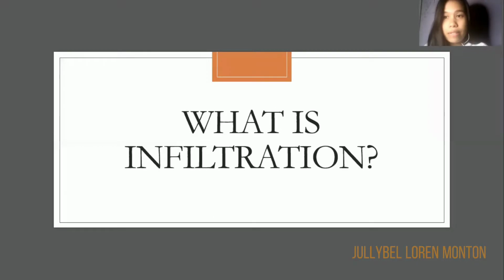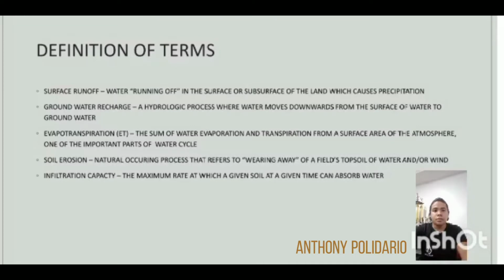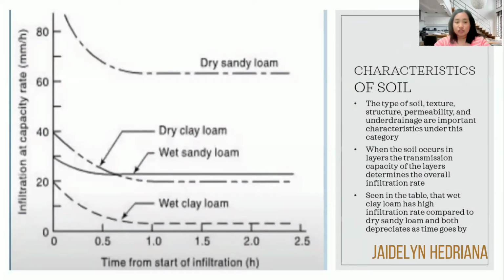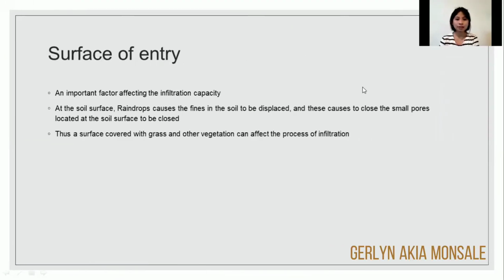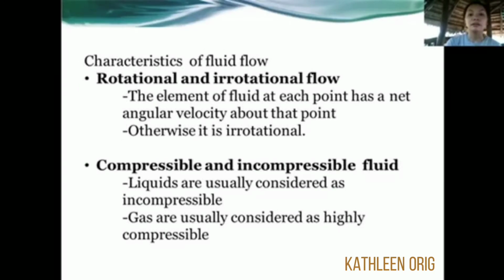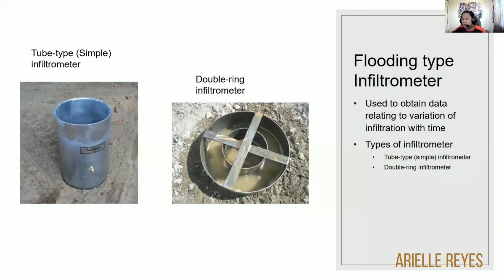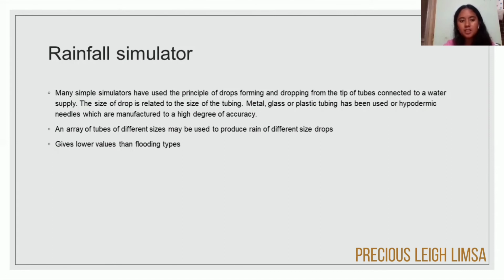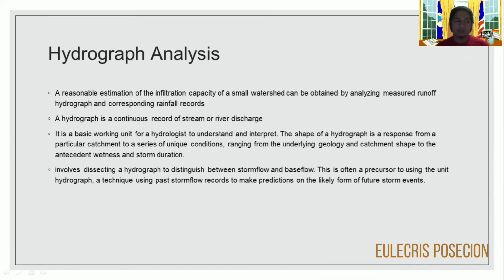Infiltration Report 2